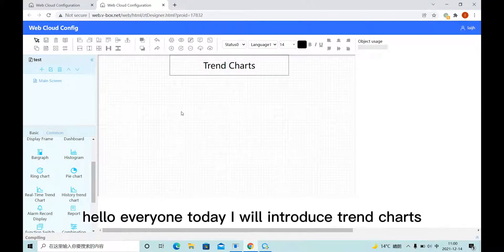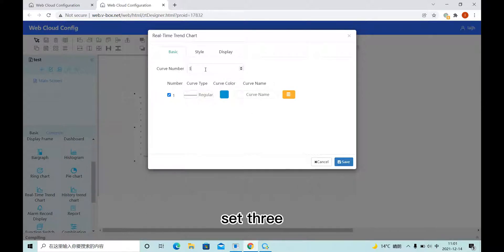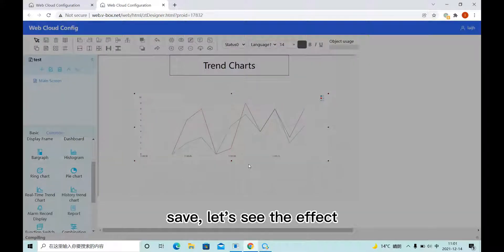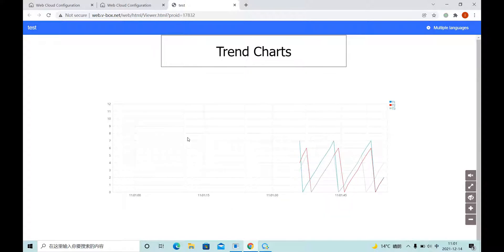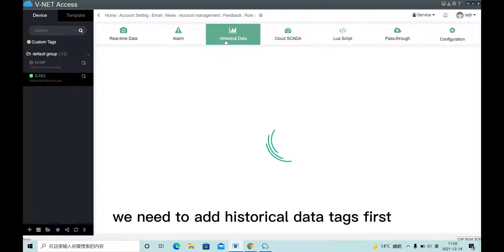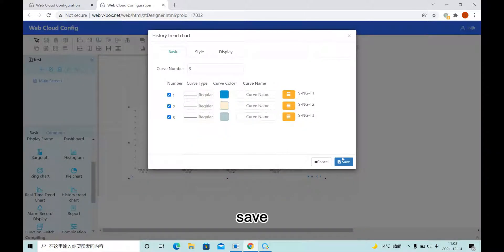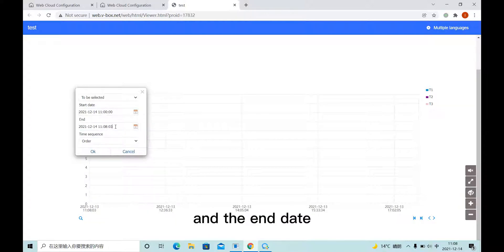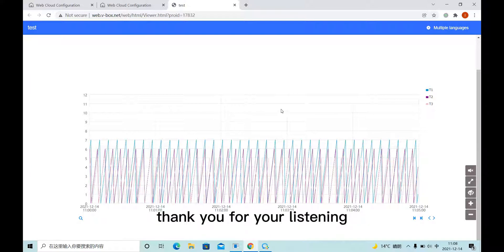WECON Cloud SCADA : 6 Trend Charts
Trend charts include real-time trend chart and historical trend chart, the video introduces how to use both.